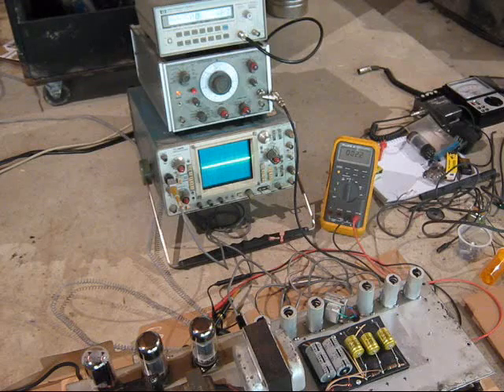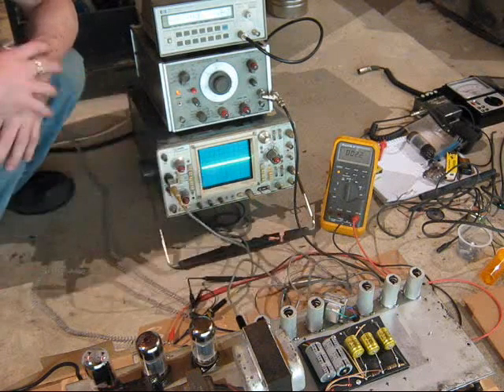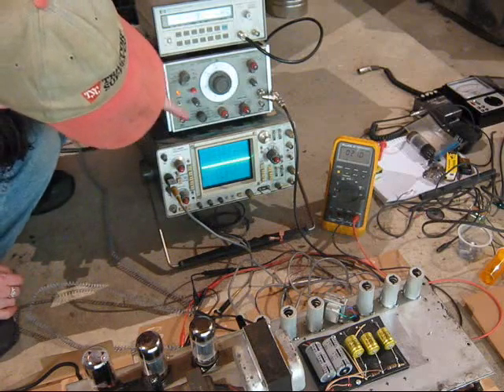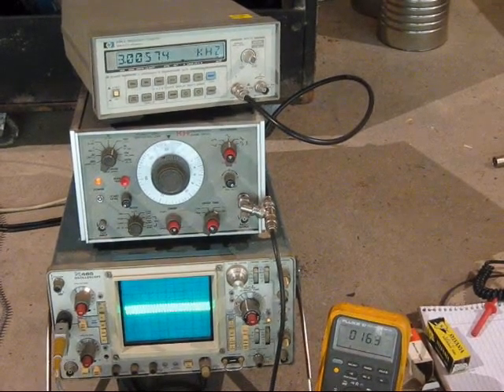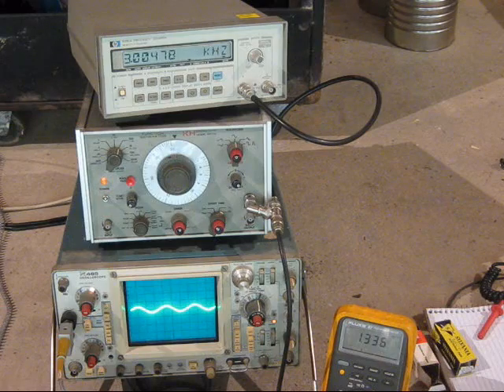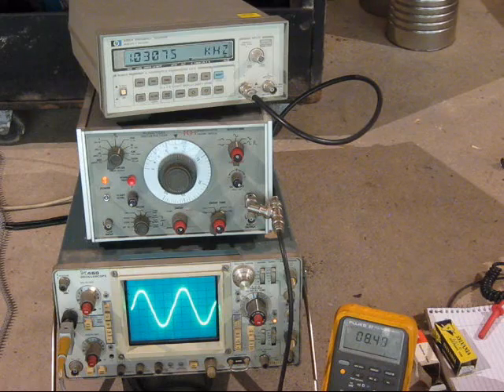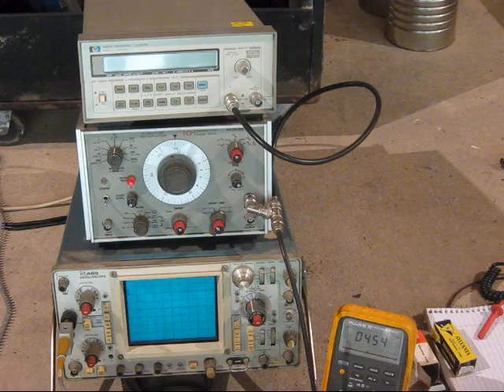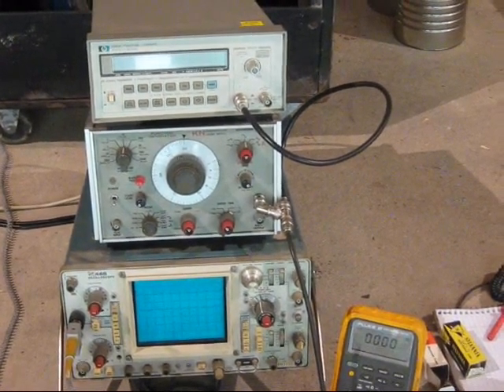Fender Super Reverb amp exploration part 9 of 10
Output power check, 300 Hz to 3 kHz into a dry load. So far so good.
(I'll do a 20 kHz check next; I forgot to fire-up the camera for that bit, and I goofed up the low freq. check; I wanted 30 Hz, dialed 300... I'll fix that next vid).